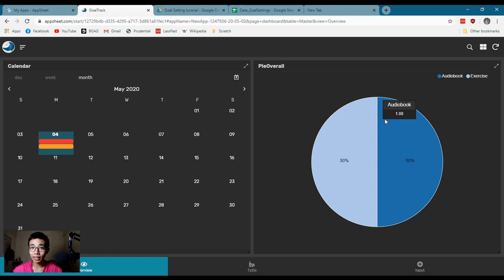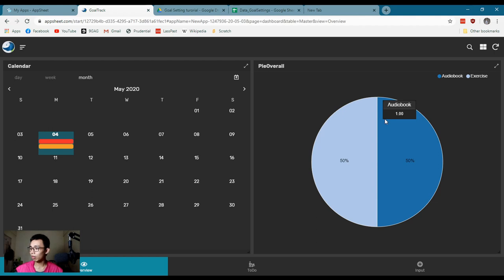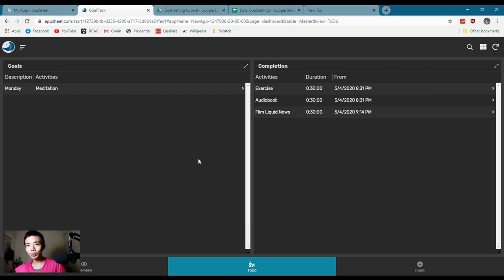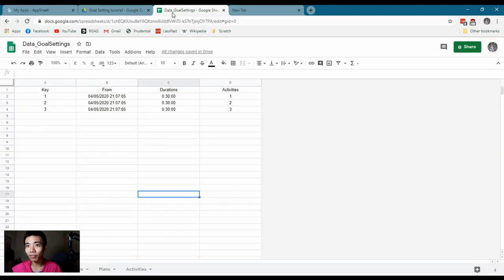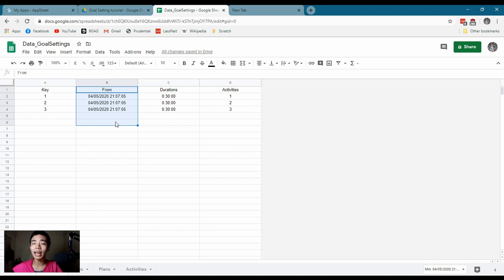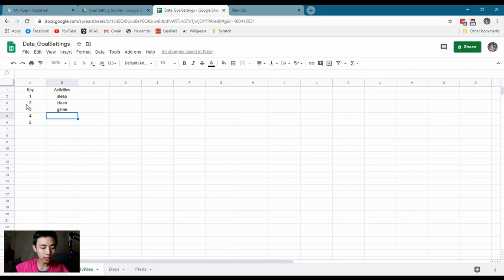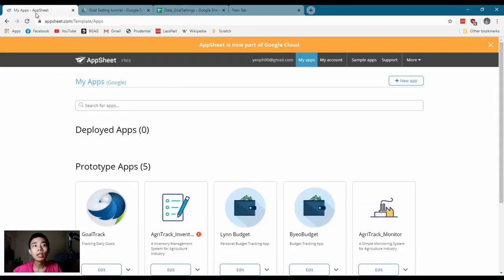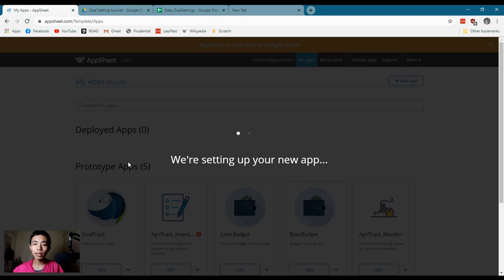How to Build Daily Goal Tracker App | Appsheet Tutorial